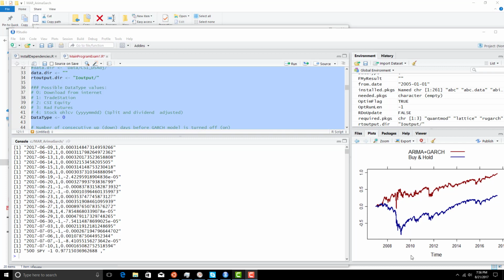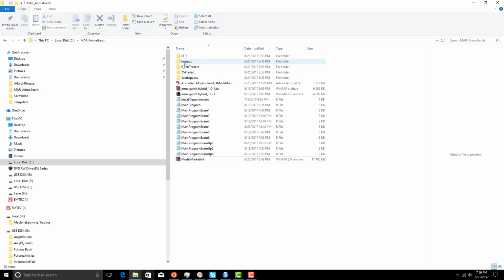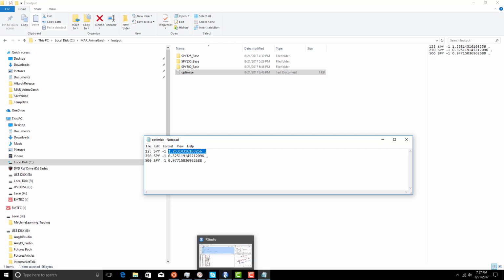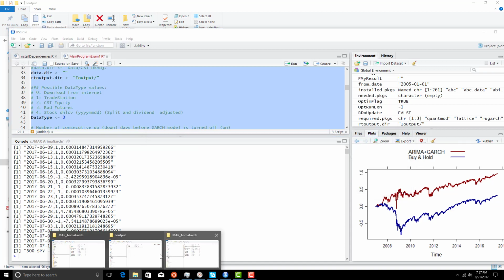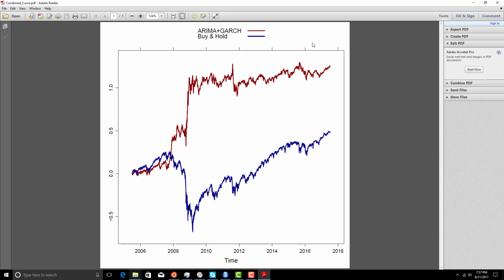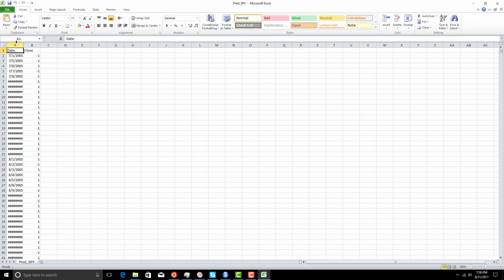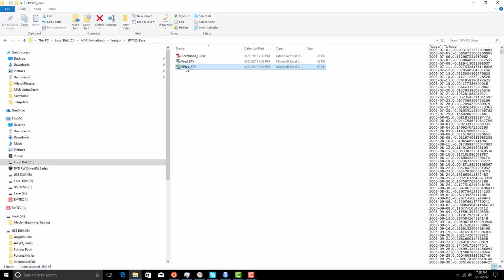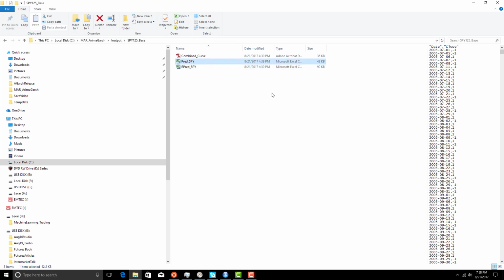Your First Arima/Garch Model show results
This show the results for SPY using both 125 and 500 lenght after the software finishes running. We discuss the files produced